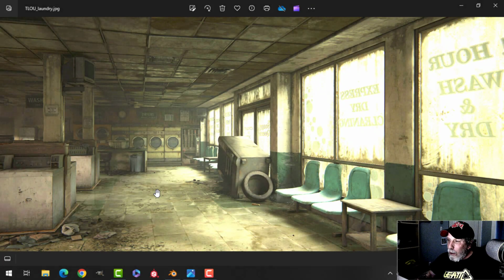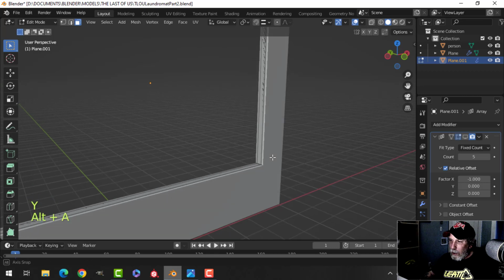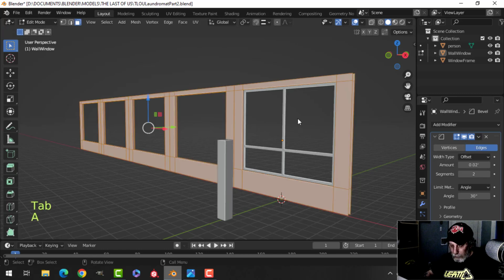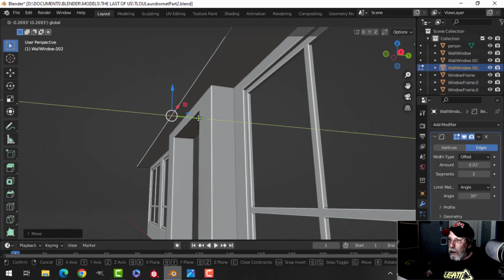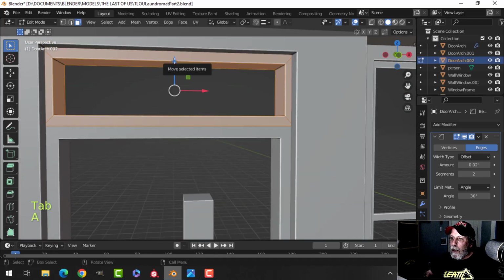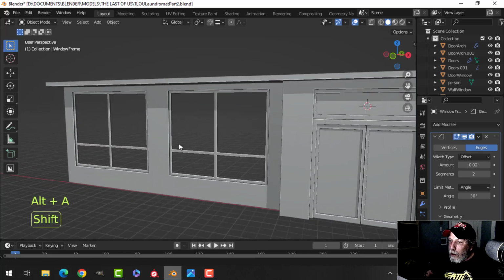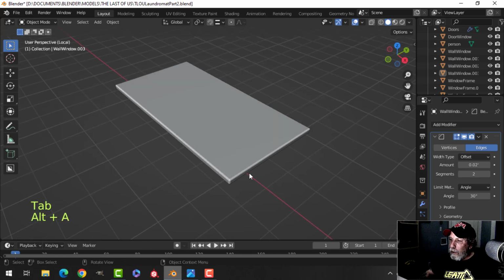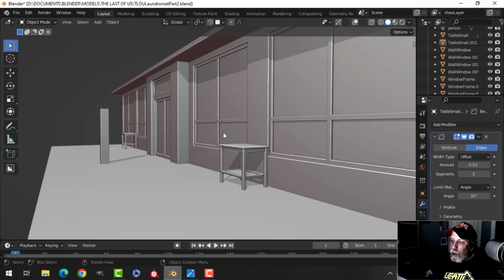BLENDER: TLOU LAUNDROMAT (PART 2)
THE LAST OF US: LAUNDROMAT SCENE

Starting to model the LAUNDROMAT scene from The Last Of Us.  In this video, I work on the window wall, doors and small table.  There will be some tweaks to do but we are off to a good start, I think.